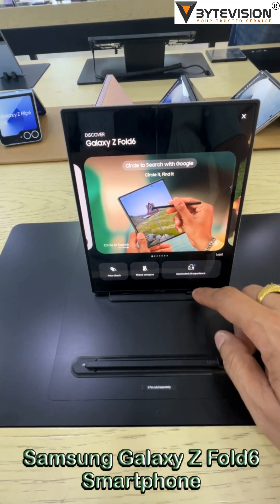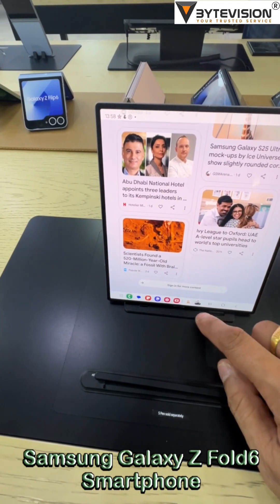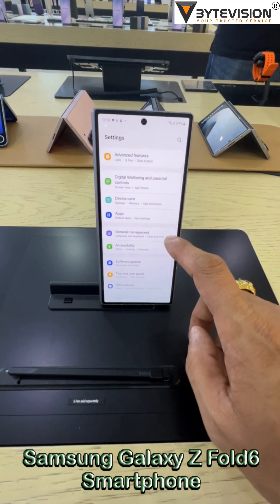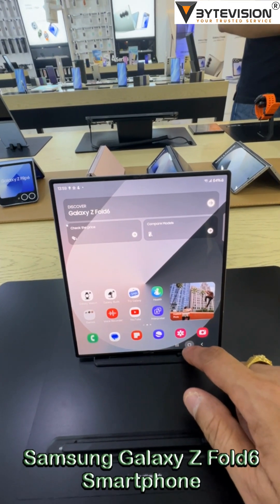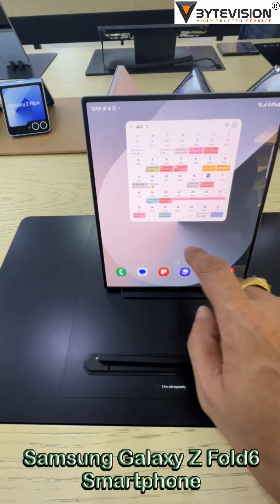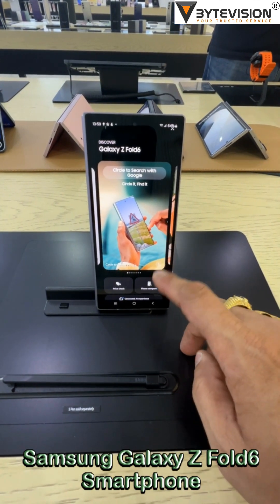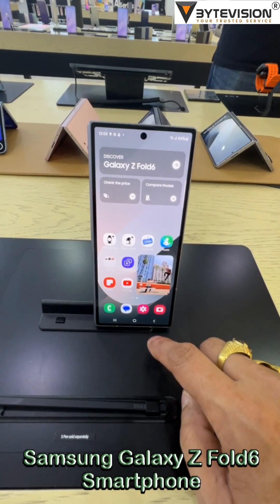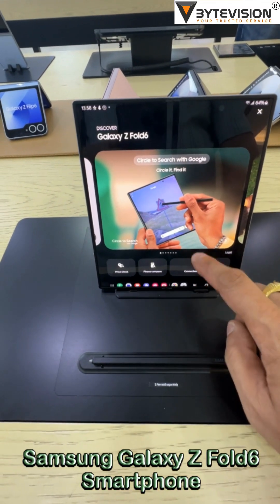The Samsung Galaxy Z Fold6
The Samsung Galaxy Z Fold6 was announced at Galaxy Unpacked in Paris on July 10, 2024, and released on July 24 2024,
marking it as one of Samsung's flagship foldable devices for the year

The Z Fold6 sports a design evolution from its predecessor, featuring a slightly larger 6.3-inch cover display
It boasts a 7.6-inch foldable Dynamic LTPO AMOLED 2X main display with a 120Hz refresh rate

Powered by the Snapdragon 8 Gen 3 for Galaxy, this phone focuses on performance optimized for foldables, including better sustained performance thanks to a larger vapor chamber for cooling. It comes with 12GB of RAM and storage options up to 1TB, emphasizing high-end multitasking capabilities.

The camera setup includes a 50MP main sensor, a 12MP ultra-wide, and a 10MP telephoto lens with 3x optical zoom, capable of capturing up to 8K video at 30fps.
It retains a 4400mAh battery, similar to its predecessor, but with optimizations aimed at improving battery life.